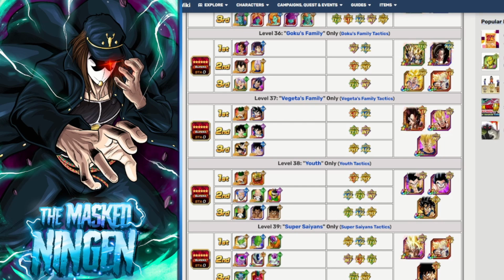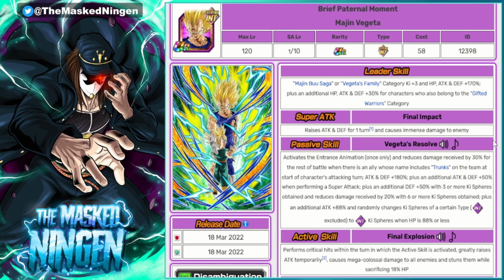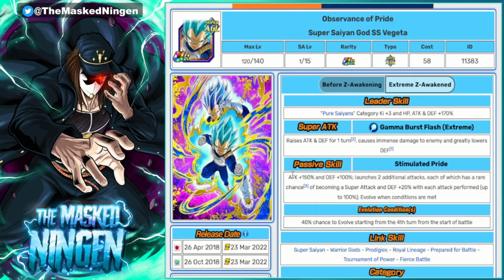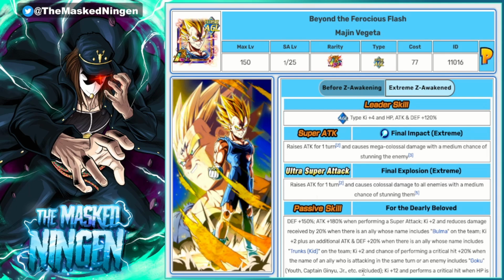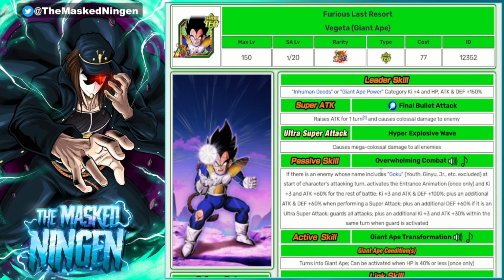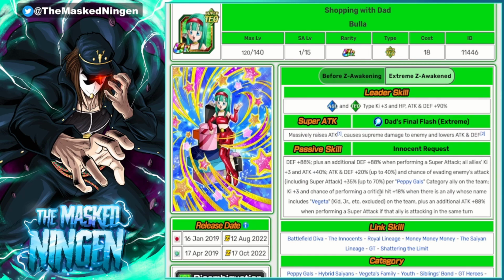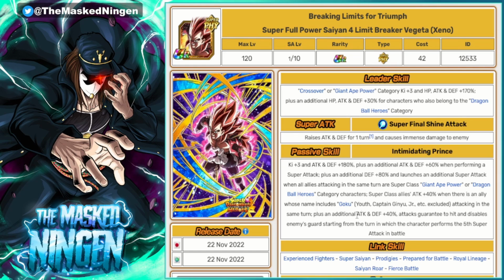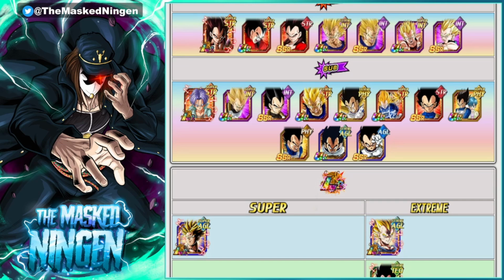HOW TO BEAT VEGETA FAMILY EXTREME SUPER BATTLE ROAD! TEAM BUILDING GUIDE! (Dokkan Battle)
HOW TO BEAT VEGETA FAMILY EXTREME SUPER BATTLE ROAD! TEAM BUILDING GUIDE!